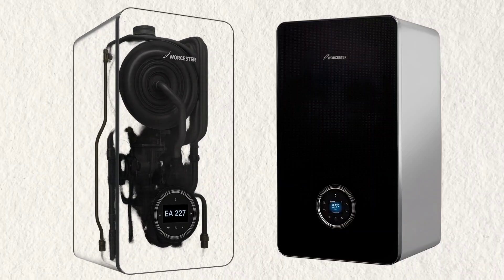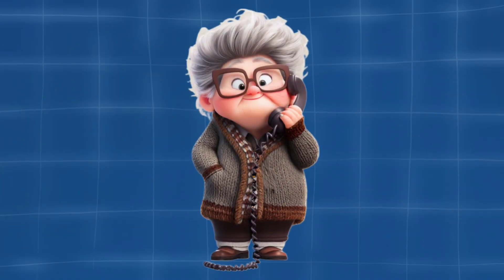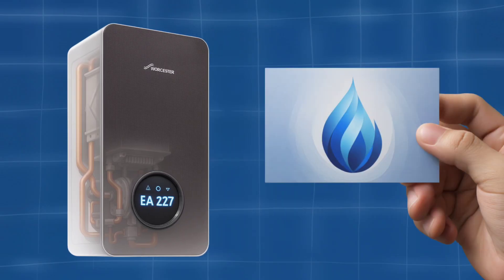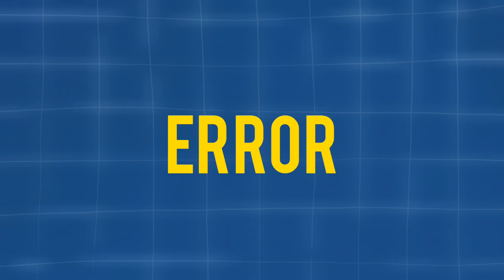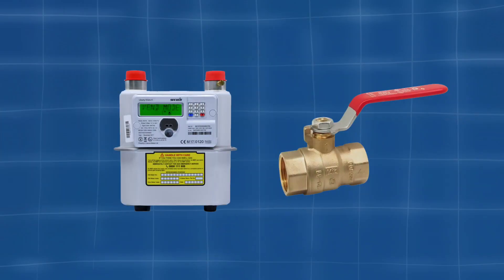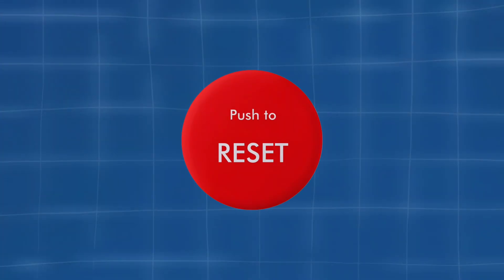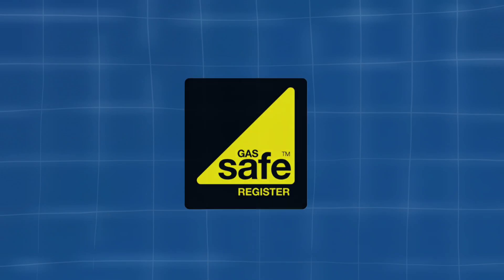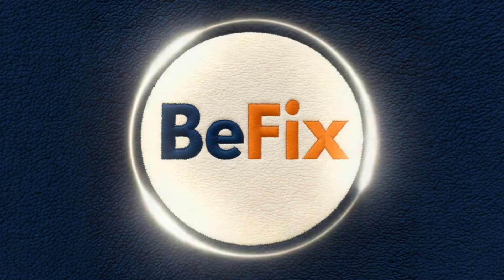How to Fix Worcester Boiler EA 227 Fault Code: Quick Repair Guide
Facing the Worcester Boiler EA 227 Fault Code? Don’t worry! In this quick repair guide, we show you how to troubleshoot and fix the EA 227 error on your Worcester Bosch boiler. This common fault often relates to flame detection issues, such as a frozen or blocked condensate pipe, faulty gas valve, or ignition problems. Follow our step-by-step instructions to get your boiler back up and running, restoring heating and hot water in no time!

🛠️ What You’ll Learn in This Video:
 -Introduction to the EA 227 Fault Code
 -What Causes the Worcester EA 227 Error?
 -Common Fixes (Frozen Condensate Pipe, Ignition, Gas Valve)
 -Step-by-Step Repair Guide
 -When to Call a Gas Safe Engineer
 Tips to Prevent Future Boiler Faults

🔑 Key Tips Covered:
How to check and thaw a frozen condensate pipe
Inspecting ignition leads and electrodes
Resetting your Worcester Bosch boiler safely
Why professional help is crucial for gas-related issues

⚠️ Safety Warning: Always prioritize safety. If you’re unsure about any step, contact a Gas Safe registered engineer to handle gas appliance repairs. Incorrect handling can be dangerous.
💡 Why Watch? This video is perfect for homeowners looking to troubleshoot the EA 227 fault code quickly and safely. Save time and money with our easy-to-follow guide, and learn how to prevent this error in the future.

🎯 WHO WE ARE:
BeFix is your go-to heating specialist with Gas Safe registered engineers who are experts in all boiler makes and models. We offer:
Rapid response times
Clear and upfront pricing
Accurate diagnostics
High-quality installations

Let BeFix keep you warm and worry-free!